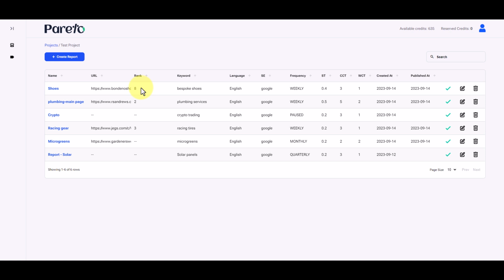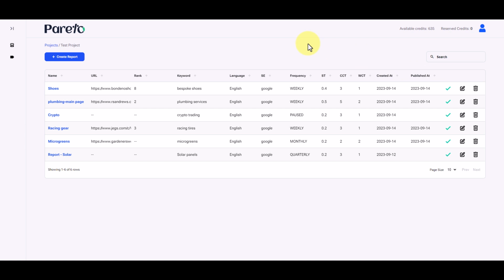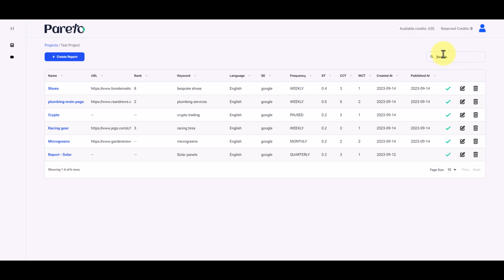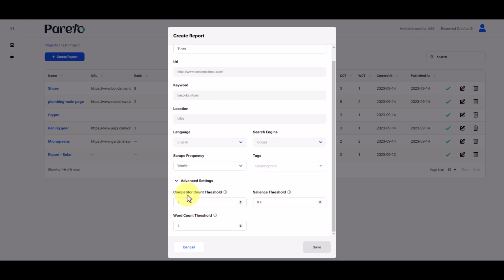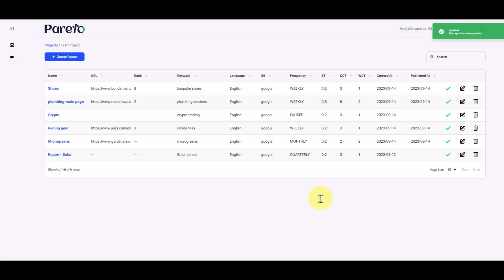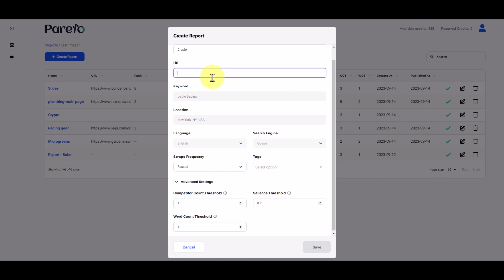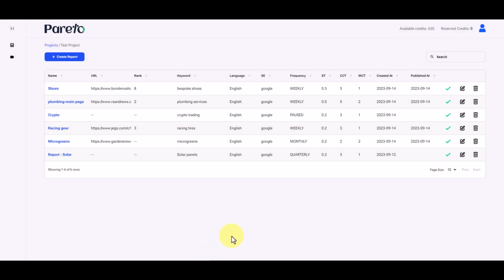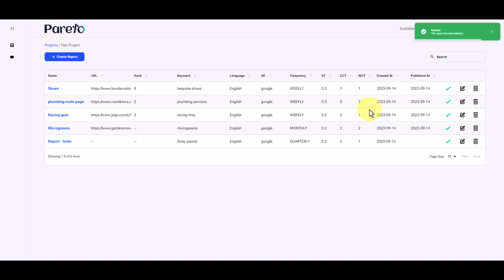04 Reports Table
Here we can see how to use and navigate reports in the reports table.